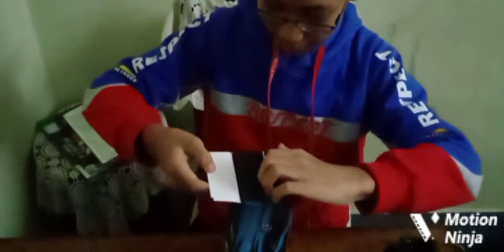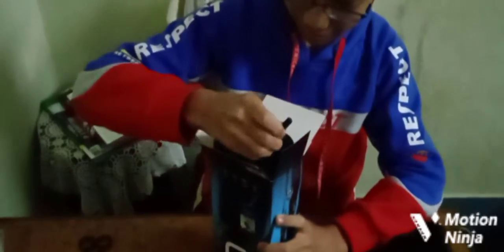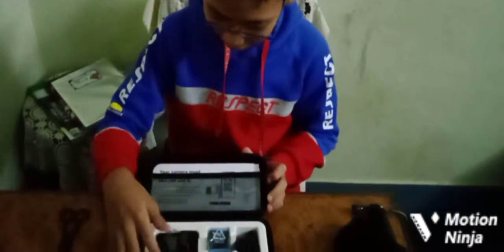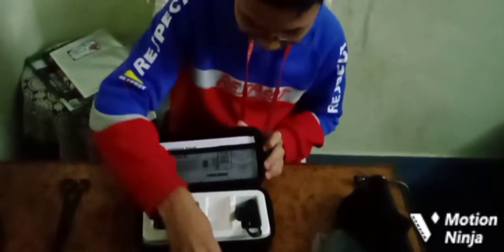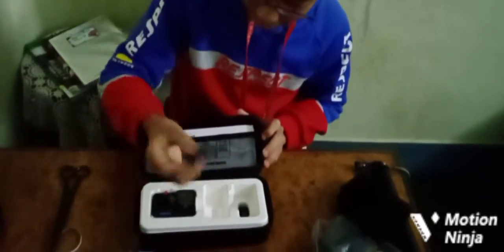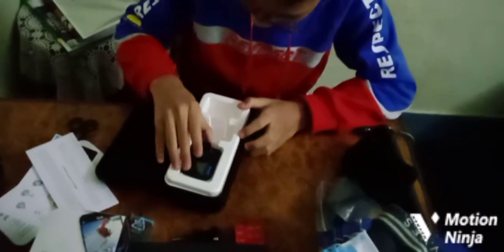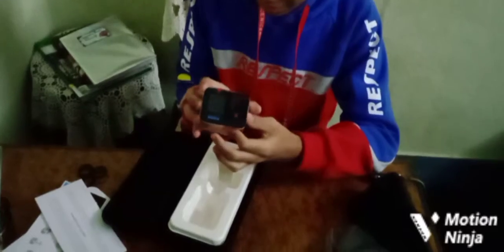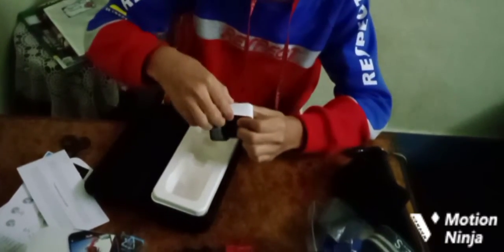Unboxing Gopro hero 10.